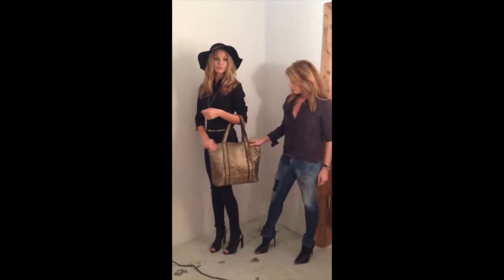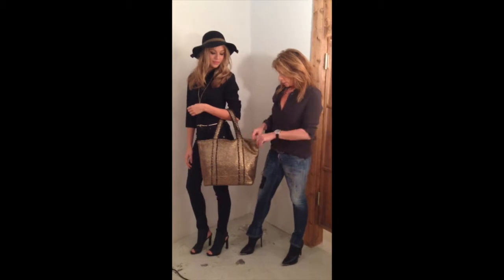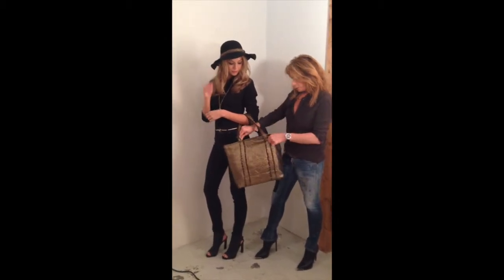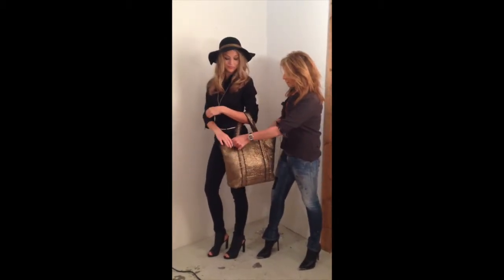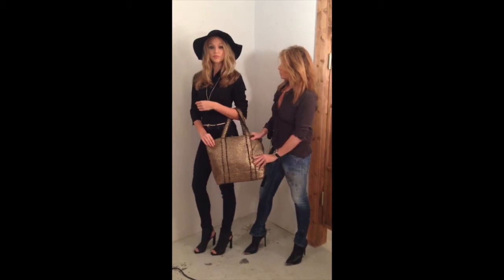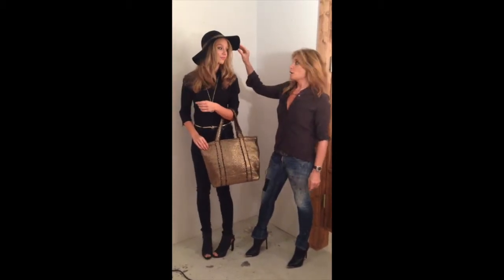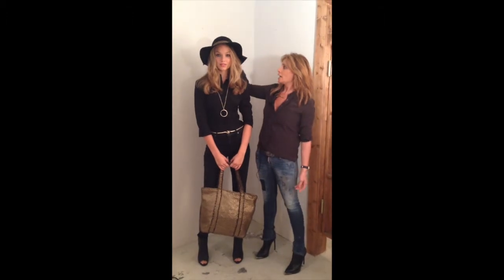29920 ASST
Description